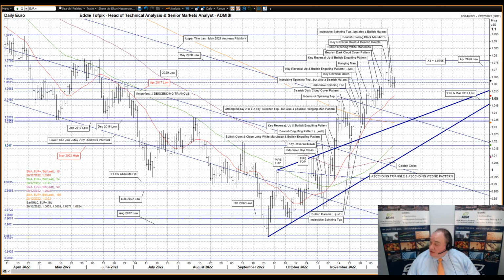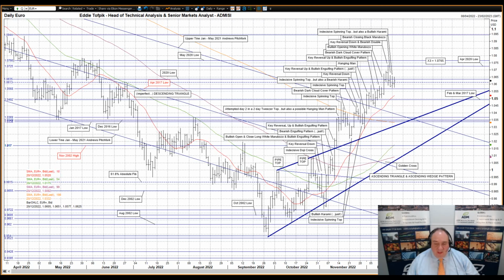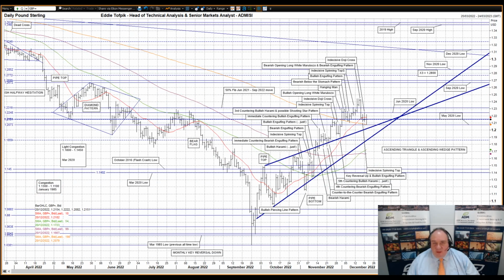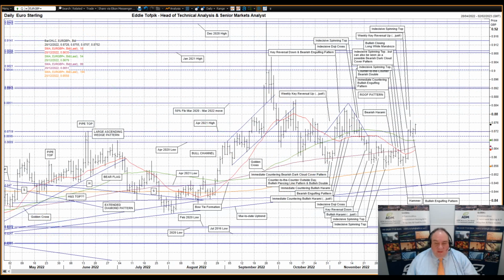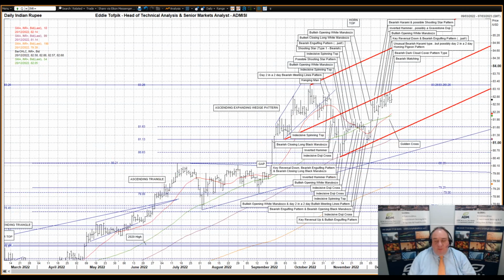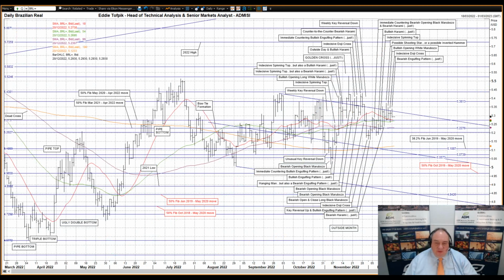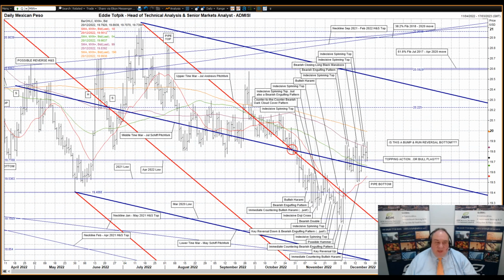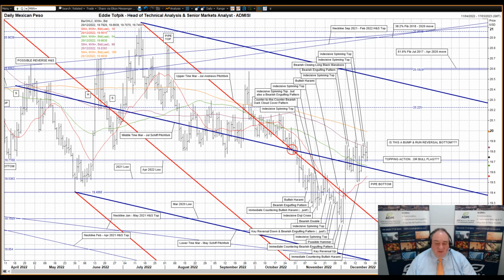ADMISI Daily Technical Analysis of Forex Markets – Eddie Tofpik’s Crayons for 20 December 2022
Your Daily ADMISI Technical Analysis on FX for Tuesday, 20 December 2022 – RISK DISCLAIMER BELOW